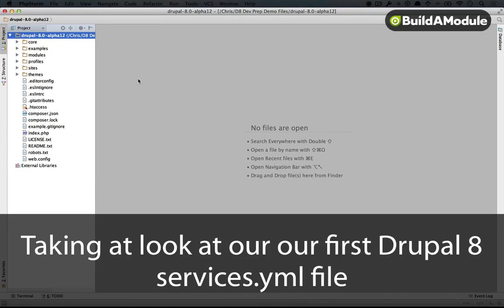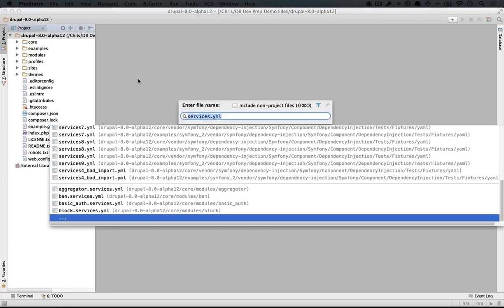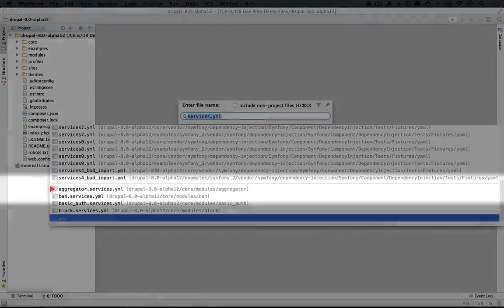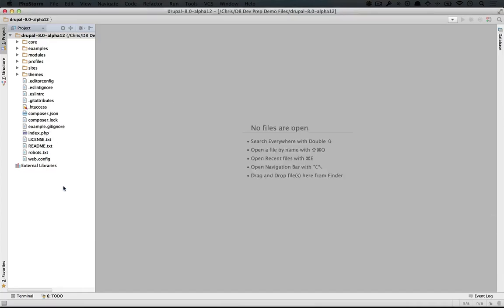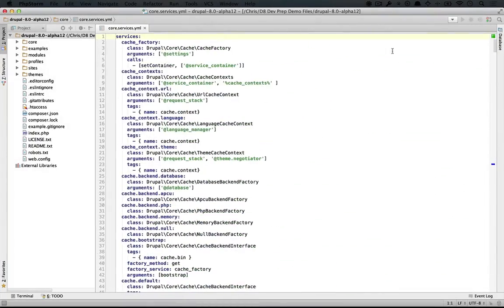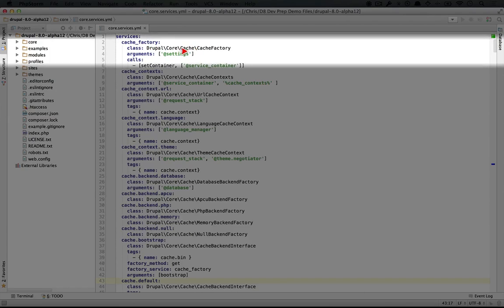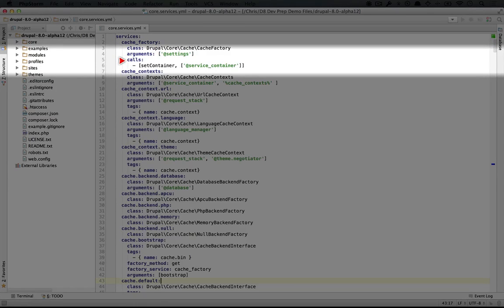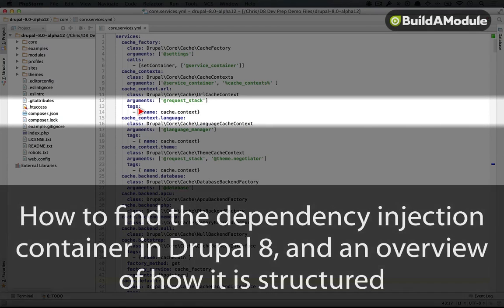147. Taking at look at our our first Drupal 8 services.yml file